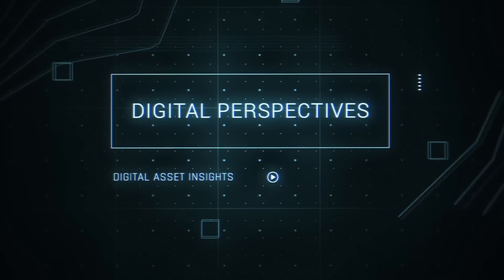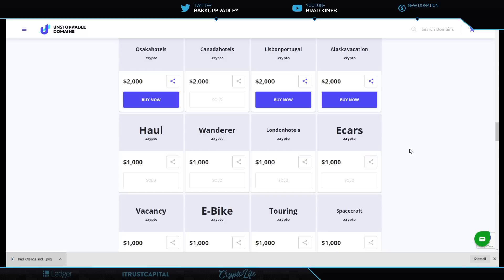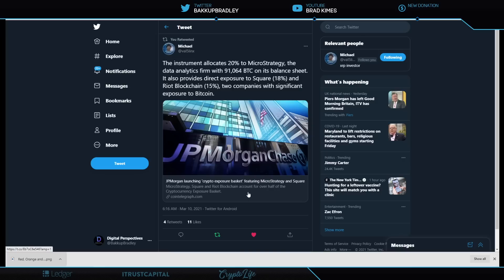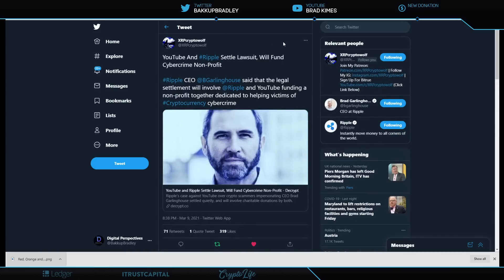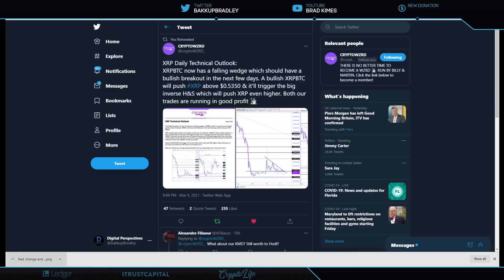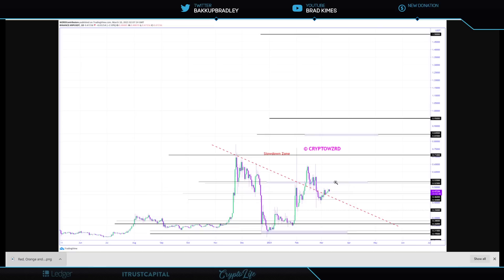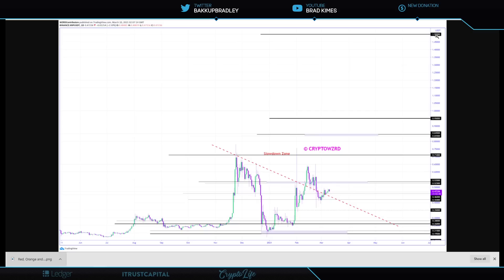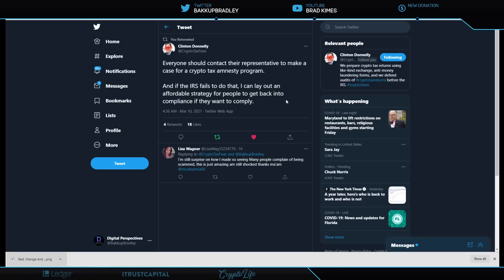Ripple/XRP-Ripple Finally Gets A Win,Let`s Talk XRP PRICE-$0.47,$0.53,$0.71,$0.95,$1.50,$2.25,$5.40